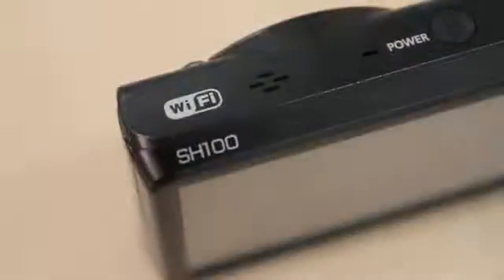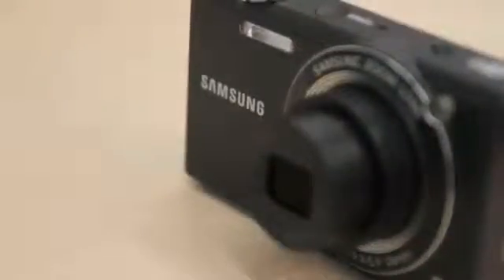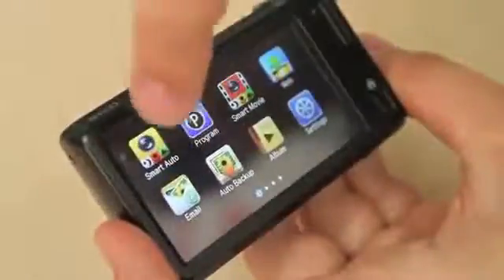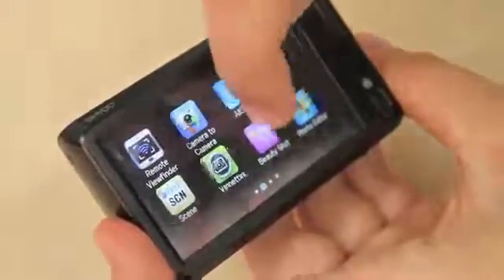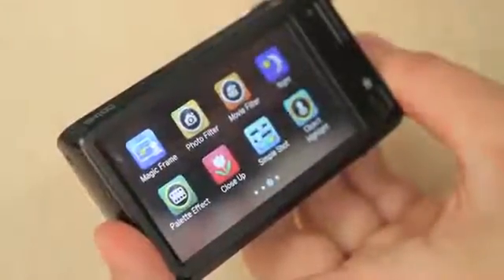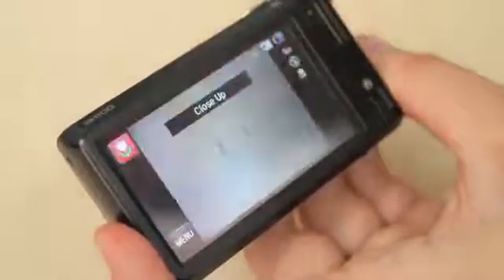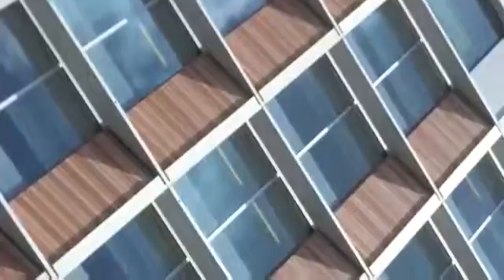SH100 quick review1647